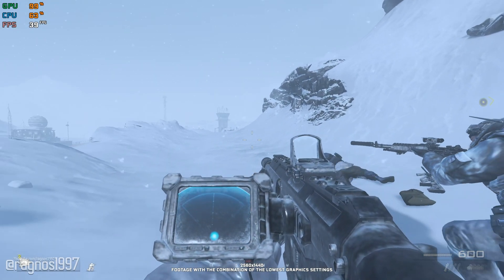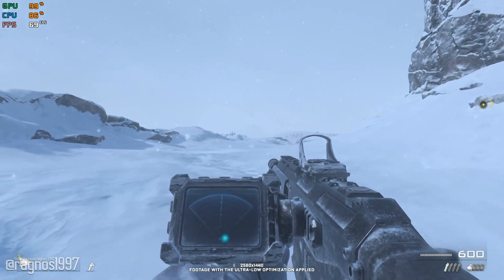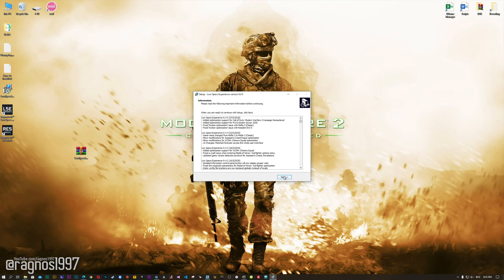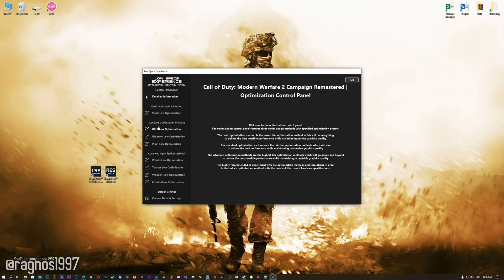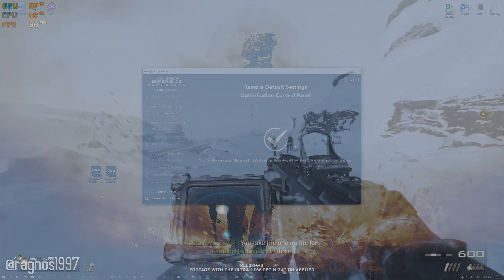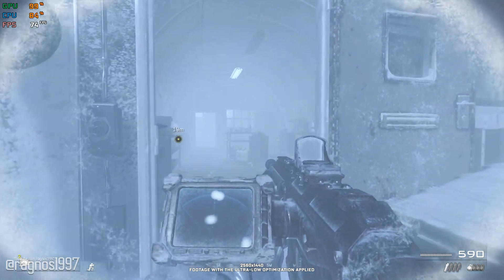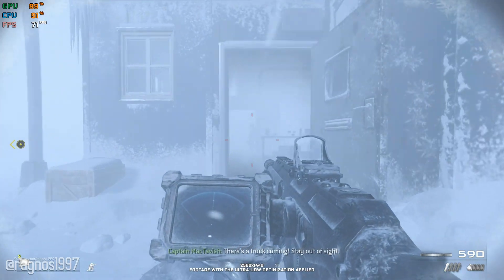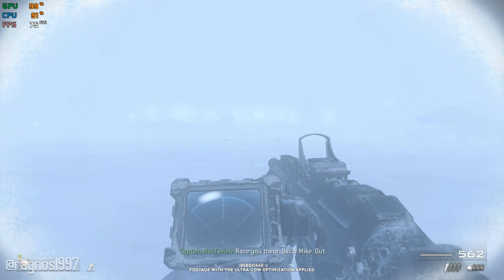Call of Duty: Modern Warfare 2 Campaign Remastered | How to Reduce Lag and Boost Game Performance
This How to Reduce Lag and Boost Game Performance guide for Call of Duty: Modern Warfare 2 Campaign Remastered walks you through the most effective ways to increase FPS, fix lag, reduce stuttering, and enhance overall performance using Low Specs Experience.

⏱️ Timestamps

00:00 Before vs After Optimization
00:49 Optimization Guide
02:08 Additional Gameplay Footage